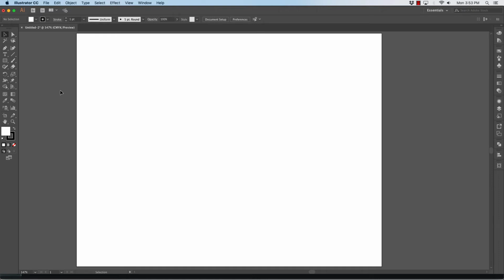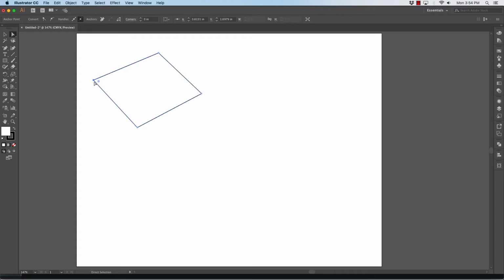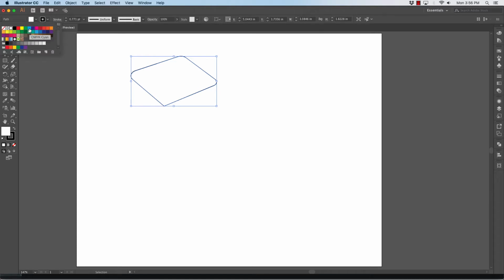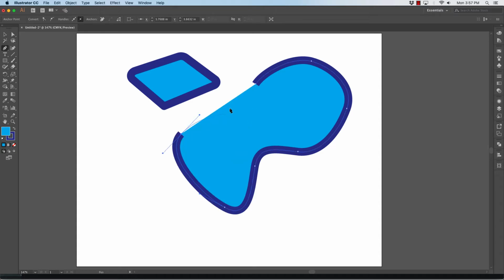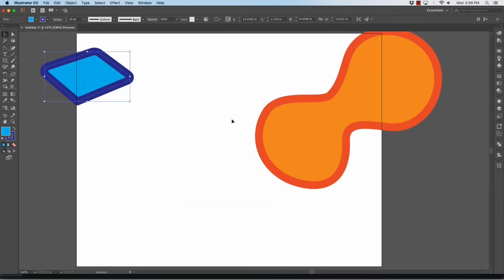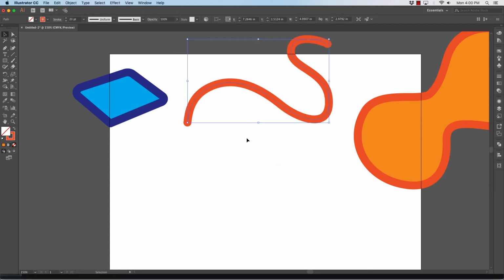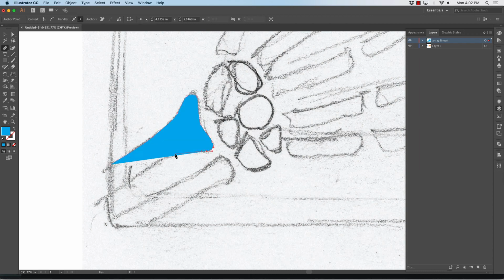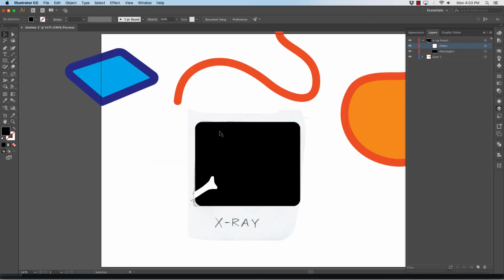Illustrator Tutorial - Pen Tool Basics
This video shows my students how to use the pen tool in Illustrator. I cover the basics of drawing lines and shapes, changing colors, and refining the shapes, corners, and strokes.